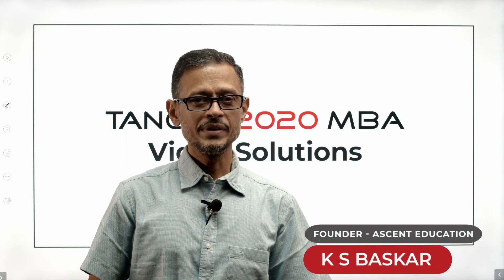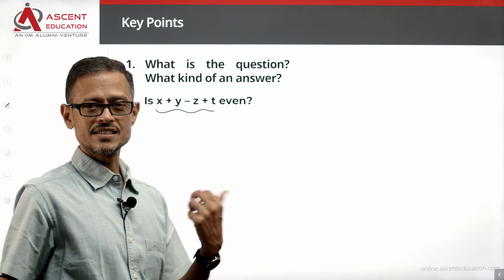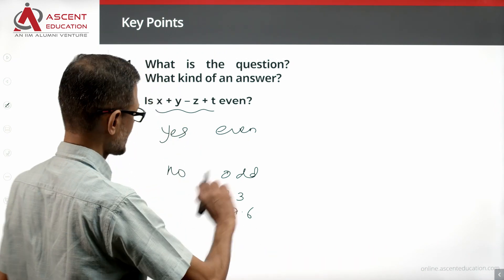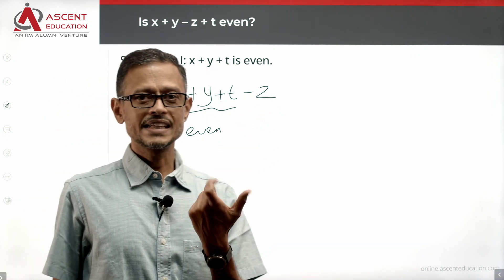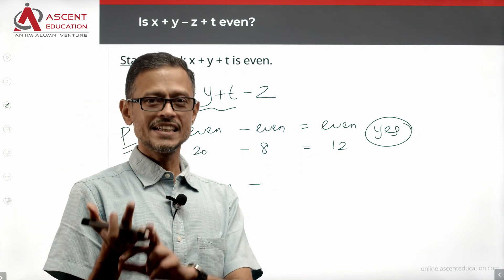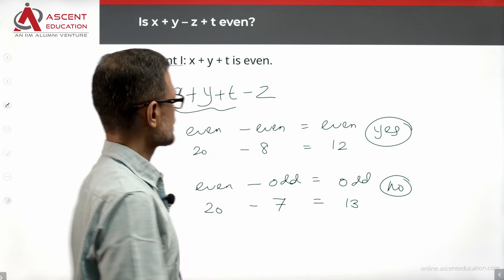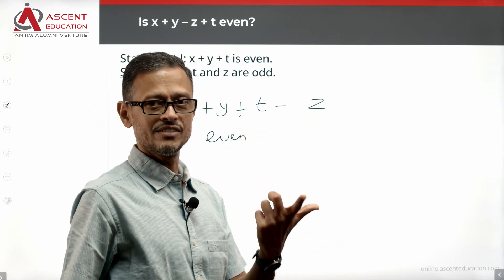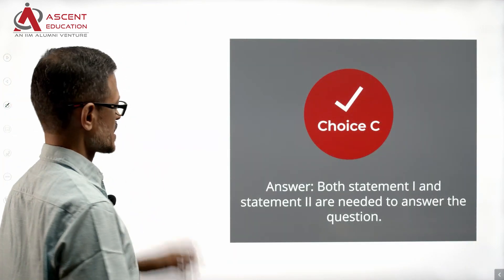TANCET DS Q30 | Anna University MBA Entrance | TANCET 2020 MBA Paper Solution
Number properties - odd and even number properties DS Question. TANCET 2020 MBA paper video solution. Data Sufficiency Question.

Concept -  Sum of odd and even numbers

Question:
Is x + y – z + t even?

Statement 1: x + y + t is even.
Statement 2: t and z are odd.